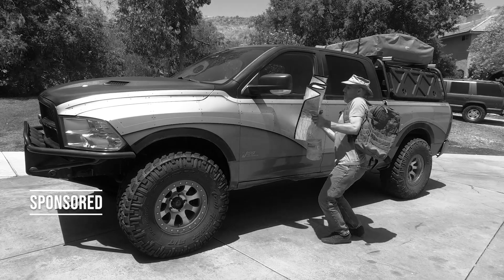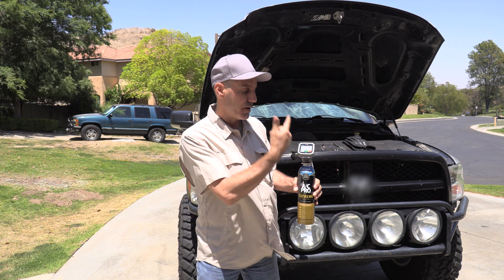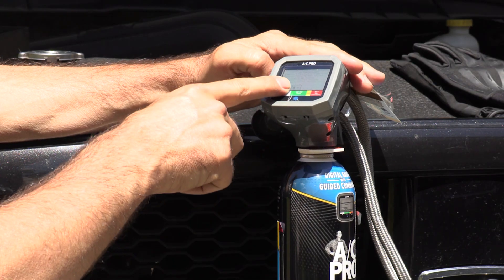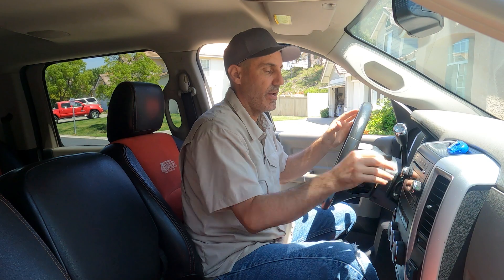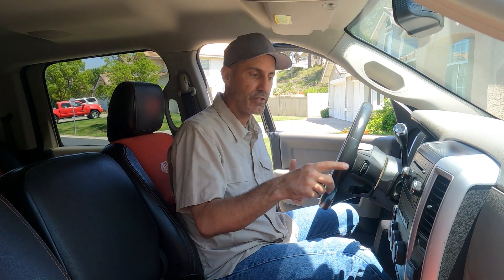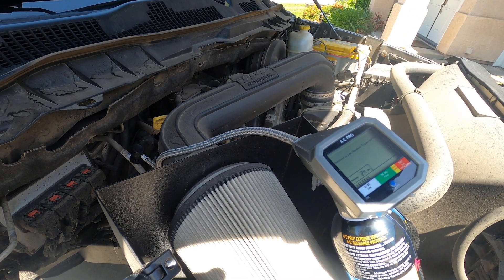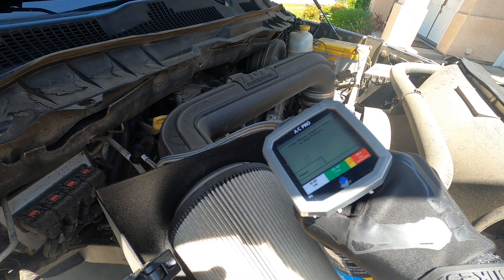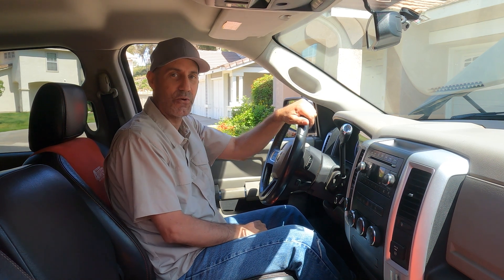How to Recharge your car’s AC fast and easy with A/C Pro!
This is a quick and easy way to recharge your car or truck's air conditioning system just in time for summer using the A/C PRO do it yourself kit!
Even though this is a sponsored video... I've legitimately been using this stuff for years.
The new digital gauge makes it easier for any skill level to follow along and get that AC blowing cold before you know it. Pick one up at your favorite auto parts store.